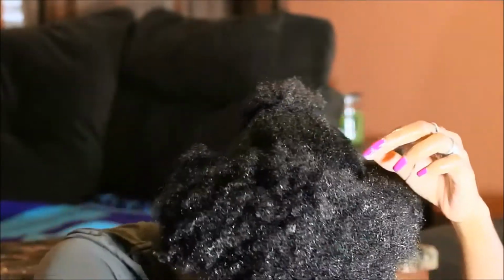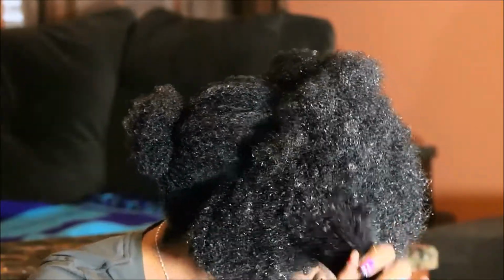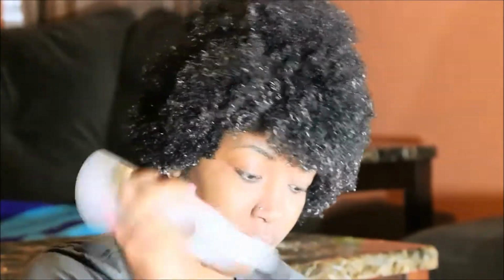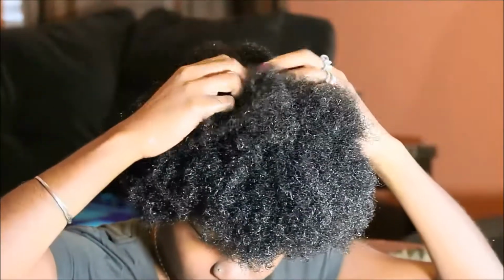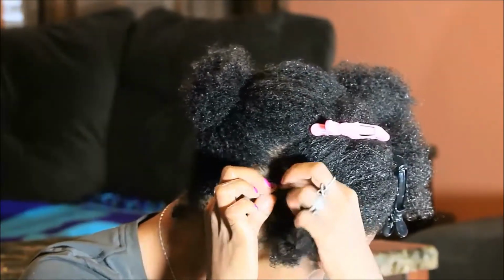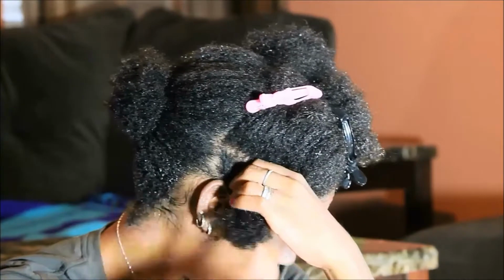Curly Fro part 1: Detangling and Braiding Thick Curly Hair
READ ME

I washed my hair with Head to Toe baby shampoo, conditioned with knot today, and used Grape seed oil. I detangled before I washed, while in the shower, and before I braided my hair.

Used Flexi Rods (I bought these about ten years ago from Walmart so I do not remember how much they were. I used 2 packs.

I have been natural 1 year and 5 months

I will be uploading the second video shortly. This video was pretty long so I decided to do two parts. I left this video long because a lot of ppl tell me that tey dont know how to braid. If you want to skip ahead feel free.

It took me 2 hrs to braid my hair and 1 hr to detangle.

Music JJ Soux Looking fwd